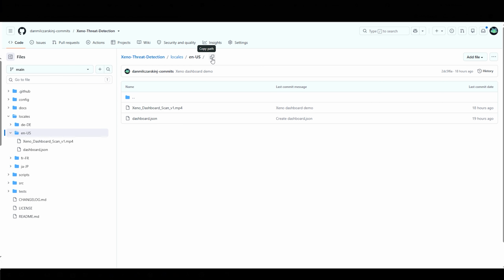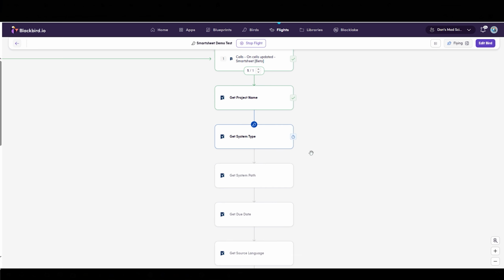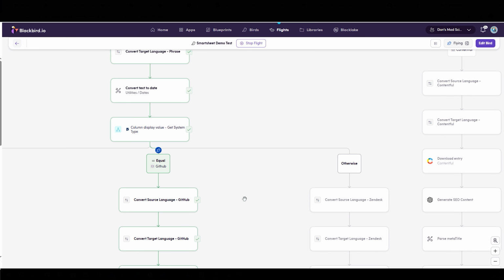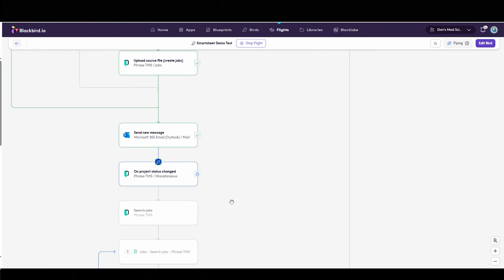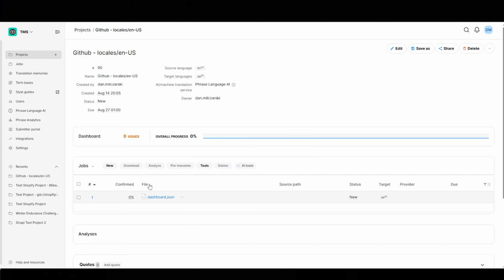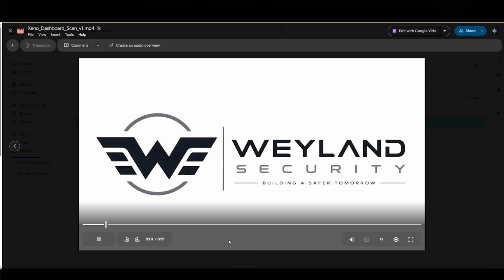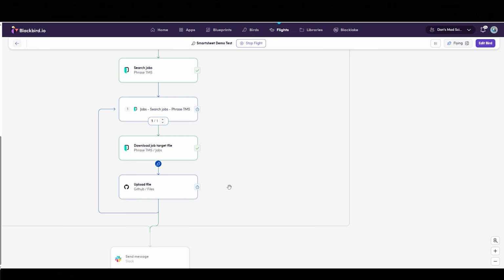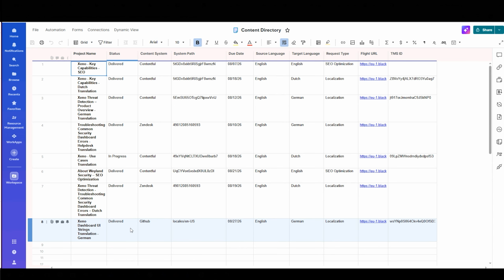Smartsheet as a Localization Control Center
In Part 3 of our Smartsheet + Blackbird series, we're using the same Smartsheet control layer to orchestrate UI string localization across GitHub, Phrase TMS, Google Drive, Slack, and more.

This time, our source content is a JSON file containing UI strings in GitHub—but there's also a video providing important visual context for translators.

We submit the localization request through the same Smartsheet form used in the previous demos. Blackbird reads the request metadata, routes it down the localization path, identifies GitHub as the source system, and automatically launches the appropriate workflow.

From there, Blackbird creates the Phrase project, prepares the content for translation, makes reference material available to the linguist, and keeps Smartsheet synchronized throughout the process.

In this demo you'll see how to:
• Use Smartsheet as a centralized localization request portal
• Initiate GitHub localization without working directly in the repository
• Dynamically retrieve files using repository paths submitted through Smartsheet
• Route requests to GitHub-specific workflows automatically
• Create Phrase TMS projects programmatically
• Separate translatable content from contextual reference files
• Use workflow conditions to send JSON strings to Phrase while excluding MP4 files
• Dynamically create Google Drive folders for project reference material
• Provide linguists with video and visual context alongside translation projects
• Automatically email linguists with Phrase and reference-material links
• Translate JSON UI strings within Phrase TMS
• Use Phrase previews to see UI strings in context
• Pause the Blackbird workflow while human translation and review takes place
• Resume automatically when the Phrase job is completed
• Deliver completed translations back into GitHub
• Send Slack notifications when localization is complete
• Update Smartsheet with delivery status, Phrase Project ID, and Blackbird Flight URL

This workflow demonstrates how localization orchestration can go beyond simply moving strings from a repository into a TMS.

Blackbird can gather supporting assets from the source, intelligently separate translatable and reference content, make that context available to linguists, and maintain traceability across every system involved.

And it's all initiated from the same Smartsheet form we've already used for AI-powered SEO optimization and Zendesk knowledge base localization.

This is Part 3 of our Smartsheet + Blackbird series. In Part 4, we'll use the same control layer again—this time to orchestrate Contentful localization.